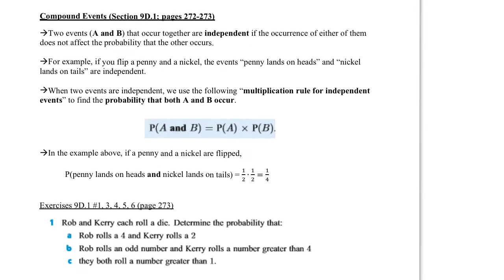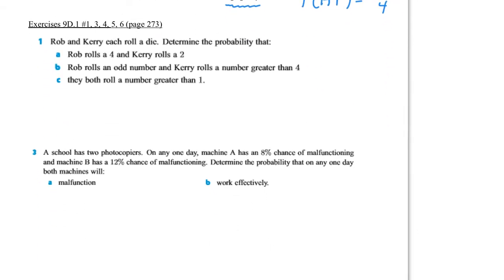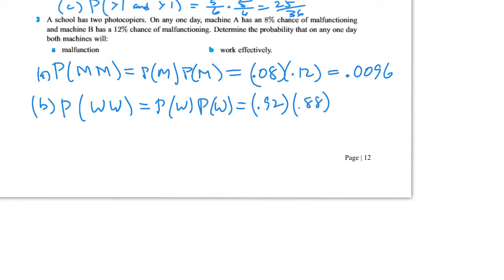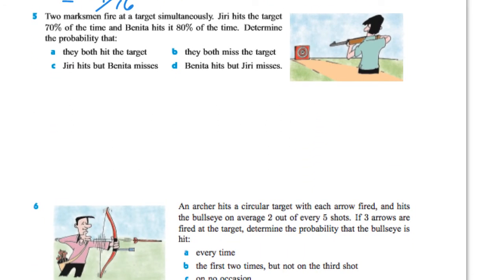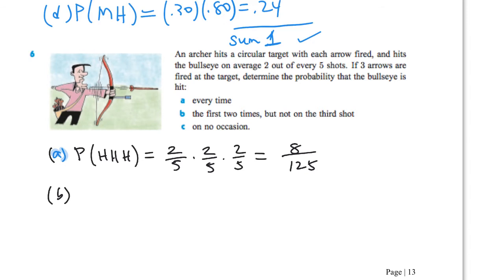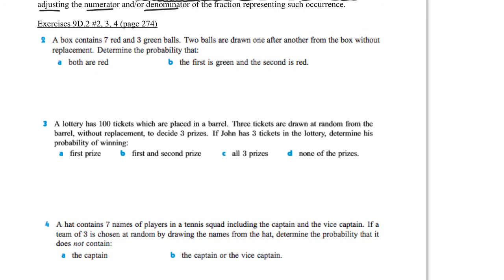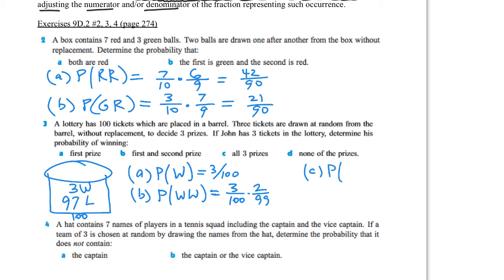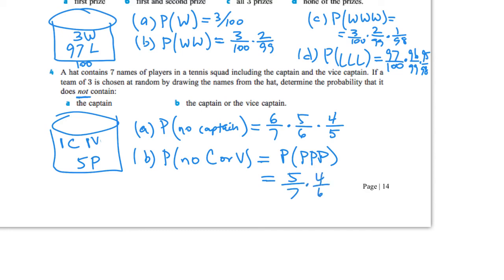Sect 9D (pgs12-14)